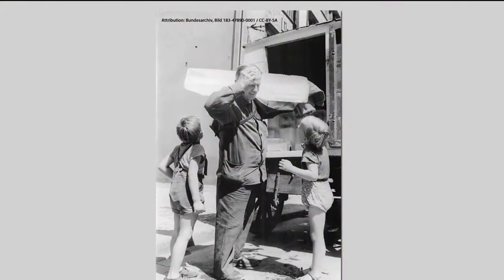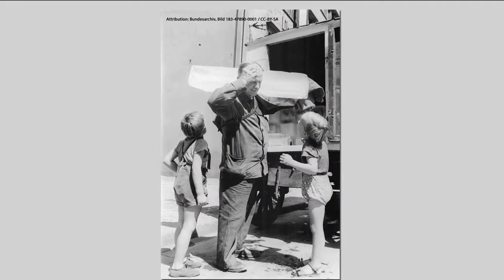Helen Martin and the new refrigerator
Helen Martin, a retiree from Edisto Electric Cooperative, remembers a time before her home received electricity.